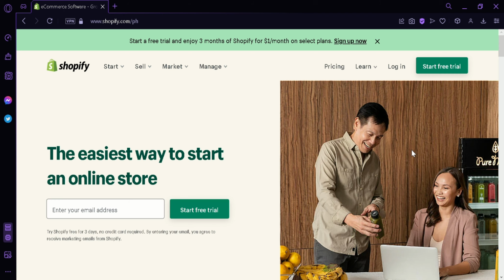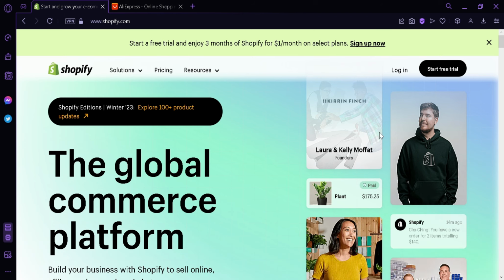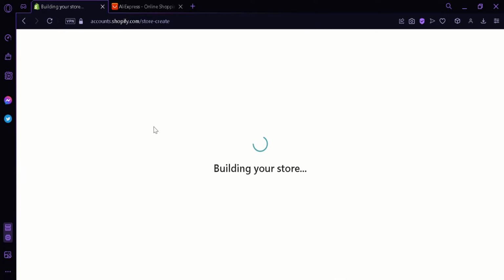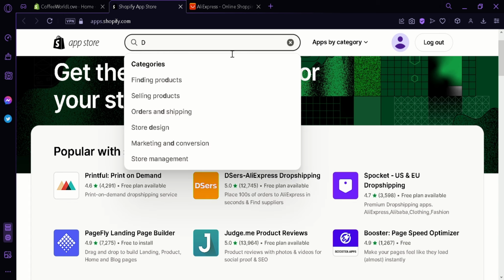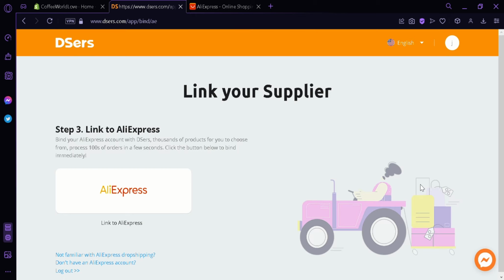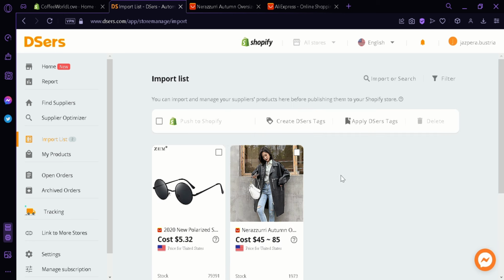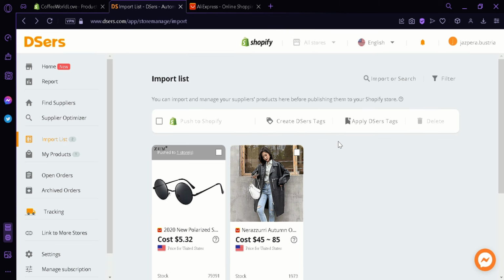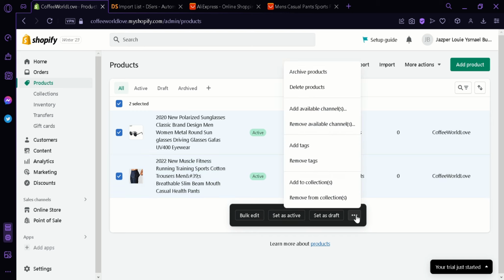How to Use Dsers with Shopify - Complete Dsers Shopify Tutorial 2023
How to Use Dsers with Shopify. In this video on how to use dsers and shopify for dropshipping, we'll show you how to use Dsers with Shopify to start your business.

In this video, we'll show you how to use Dsers and Shopify. We'll also discuss some of the benefits of using Dsers with shopify, and give you a complete tutorial on how to use Dsers and Shopify for dropdhipping.
How to Use Dsers with Shopify